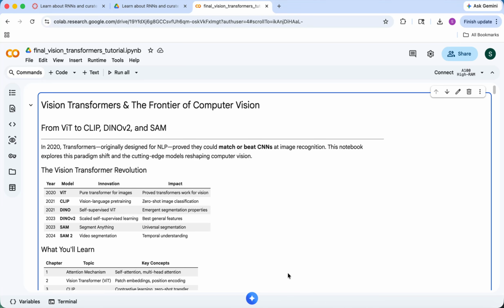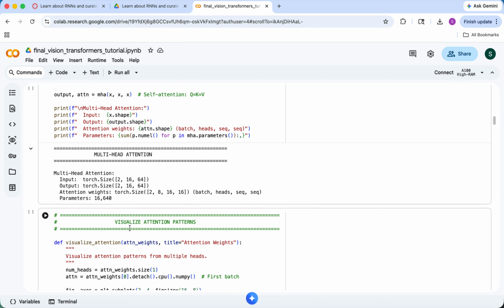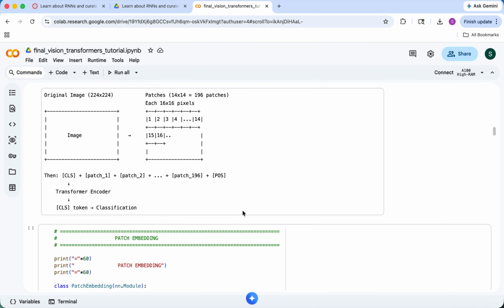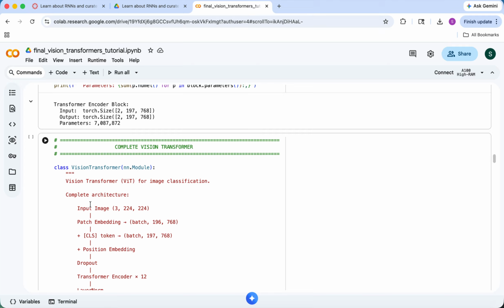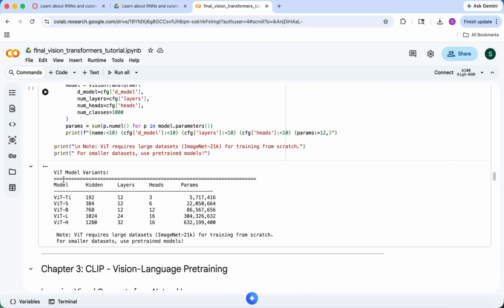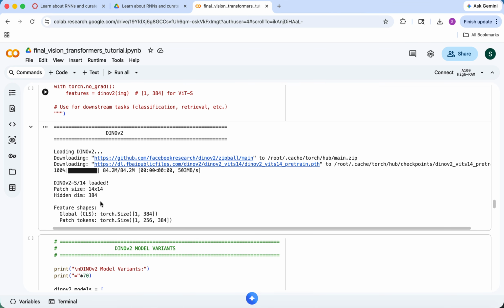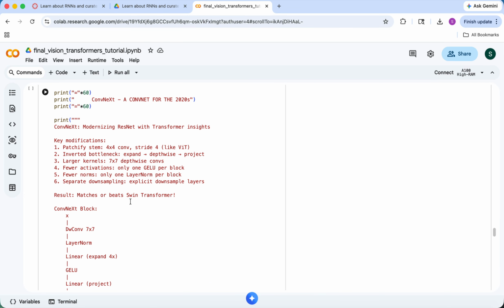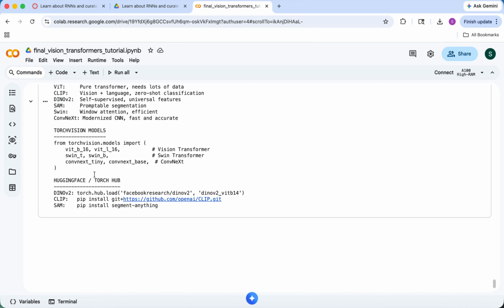final_vision_transformers_tutorial